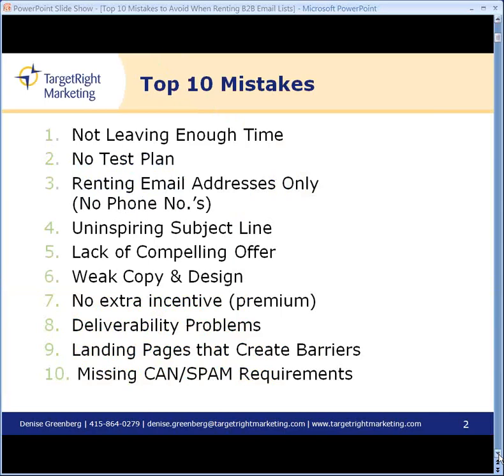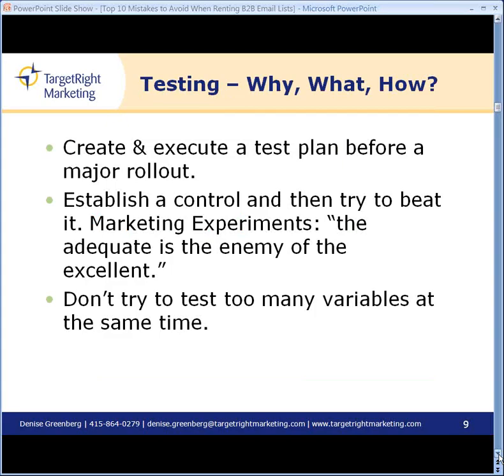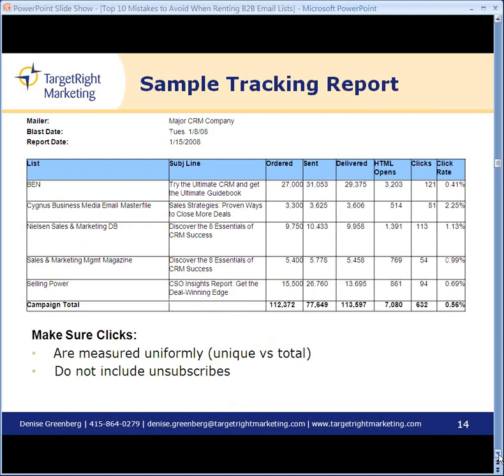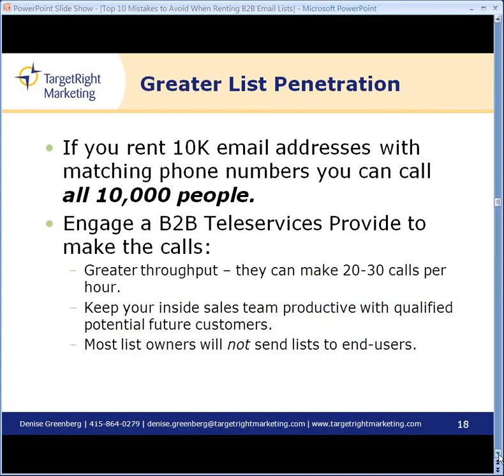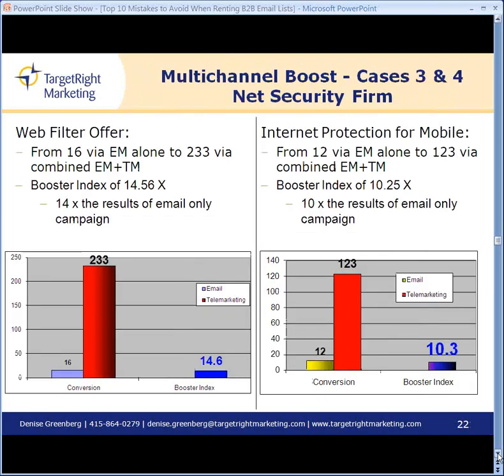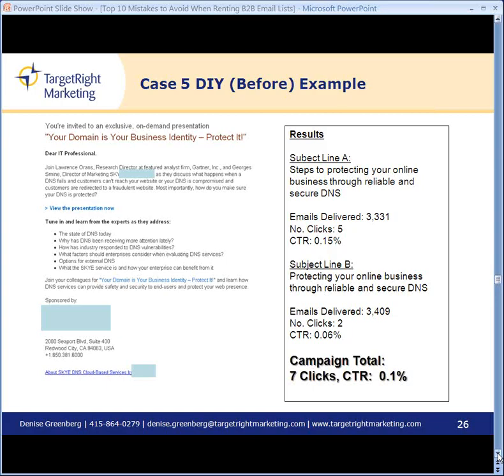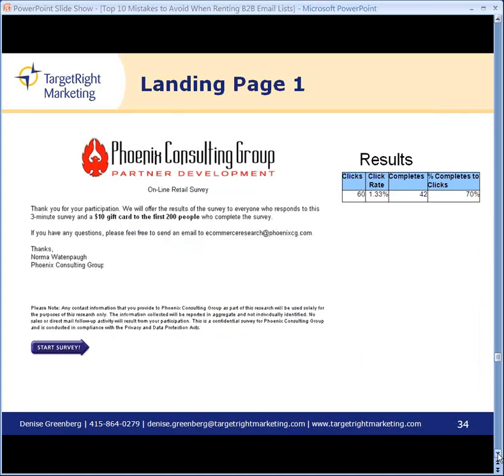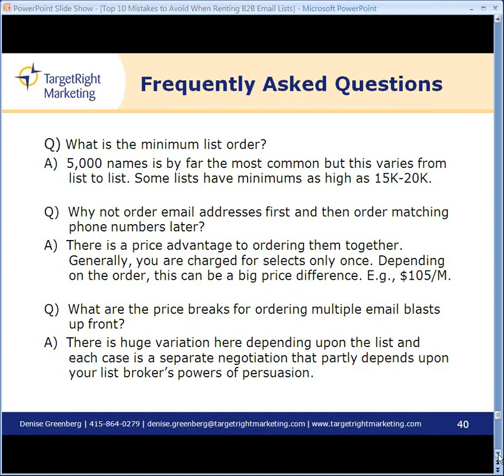Top Ten Mistakes to Avoid When Renting B2B Email Lists